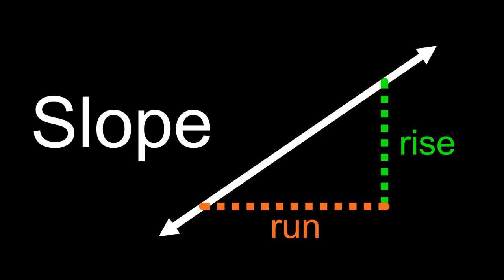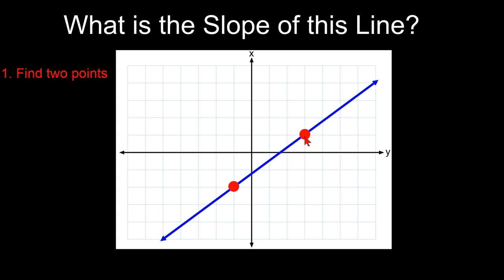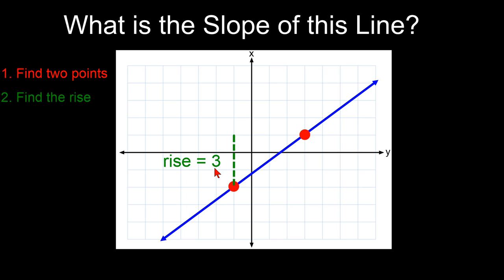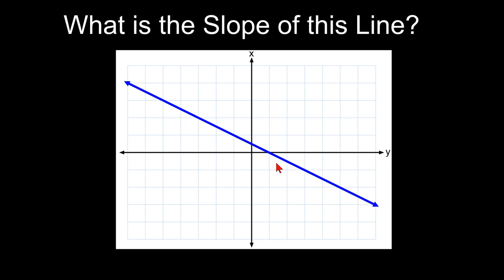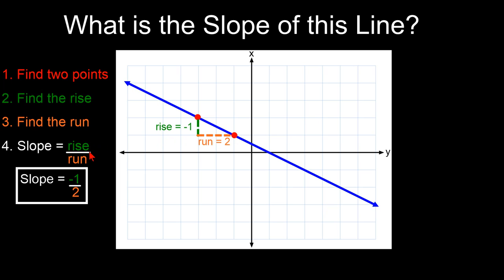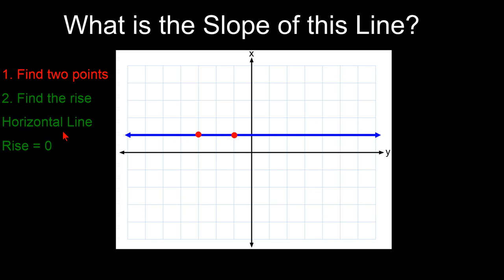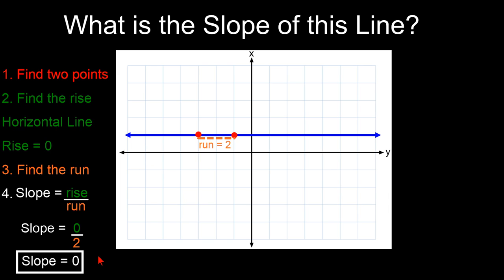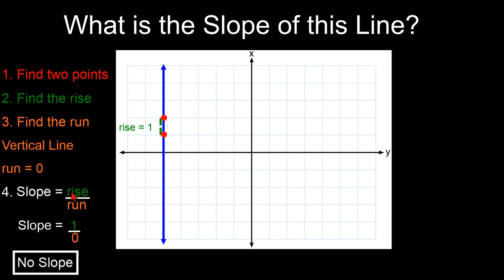Slope of a Line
Math : Algebra
Finding the Slope of a line using the rise divided by the run.